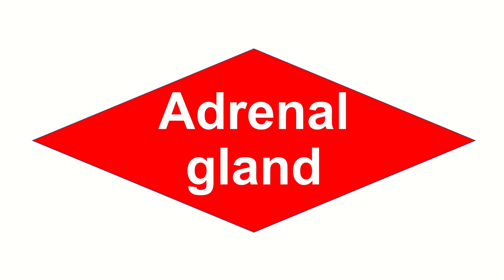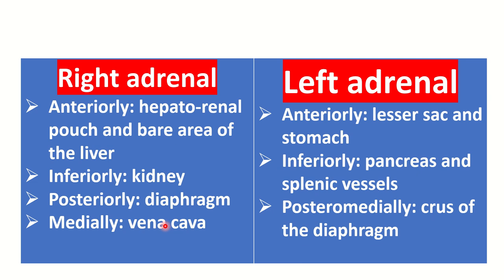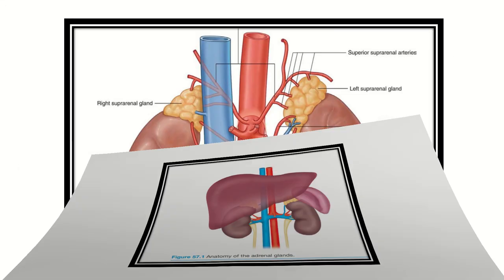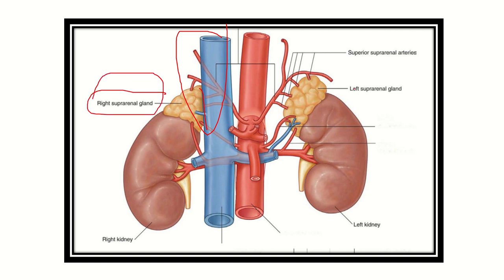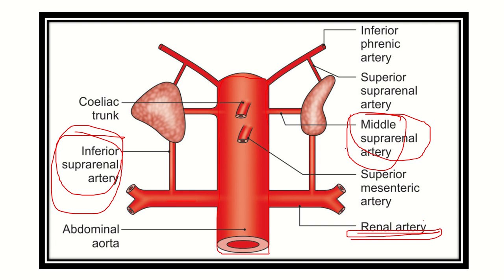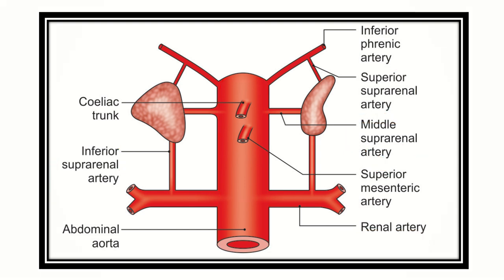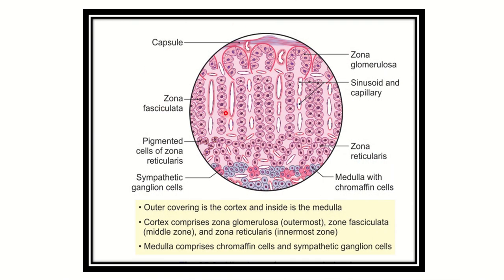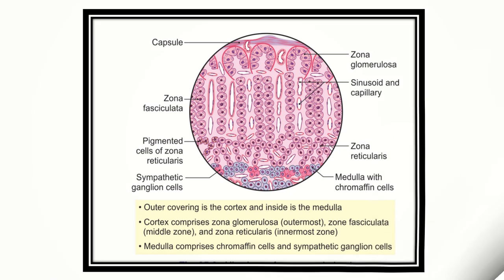Adrenal gland anatomy , blood supply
it includes
1. eMRCS videos
2. Fawzia sheet solved
3. Recalls and mores